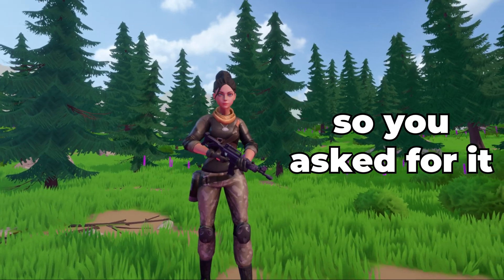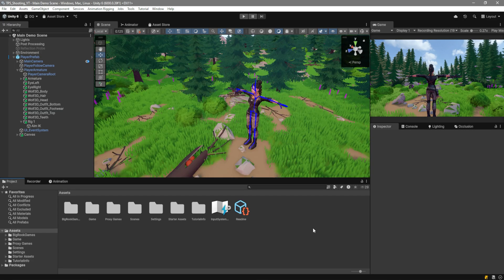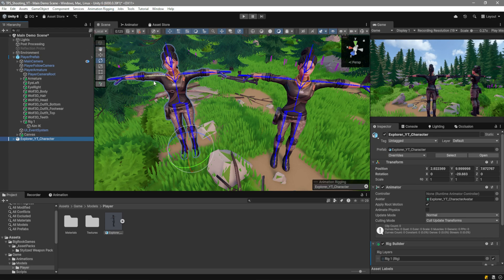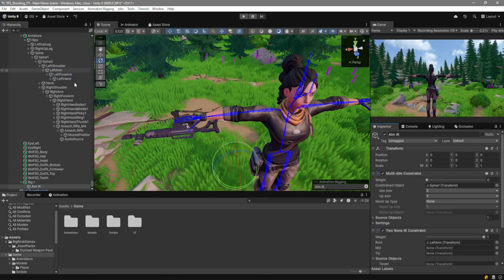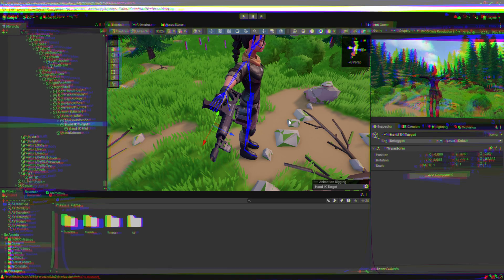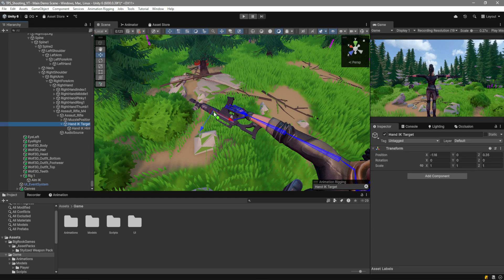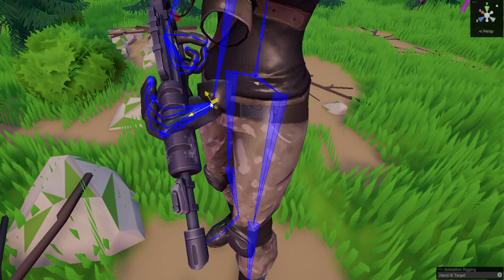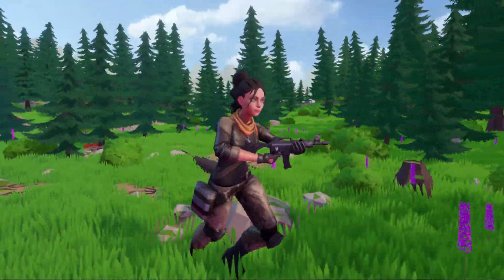Easy Unity Hand IK in 5 Minutes - Aim Like a Pro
Want smooth, realistic aiming in Unity? In this fast 5-minute tutorial, I’ll show you how to set up Hand IK the right way.

Perfect for FPS, Third Person, and VR games. Whether you're making a shooter or survival game, this Hand IK system will make your animations feel professional.

What You’ll Learn:
- Rig Setup
- IK Configuration
- Cool looking aim

Unity Version: Unity 6 LTS

Like, sub, and drop a comment if you want a part 2 or have ideas for what I should cover next!

Timestamps :
0:00 What we'll do
0:15 Rig Setup
1:00 IK Setup
1:44 Creating Targets
2:35 Quick Test
2:50 Adjusting Targets
3:28 We did it!